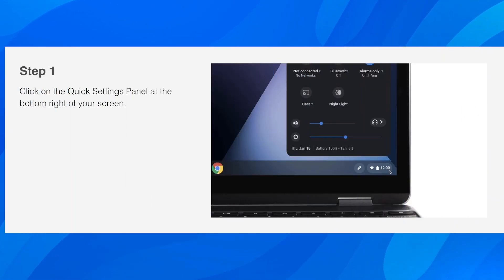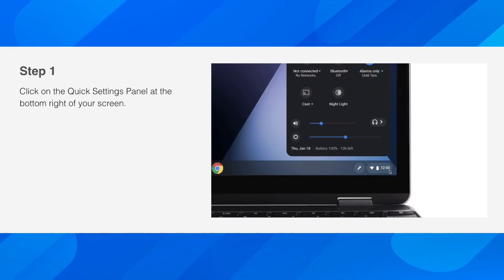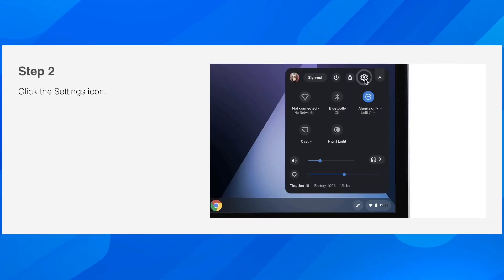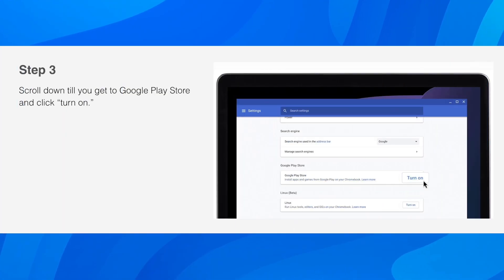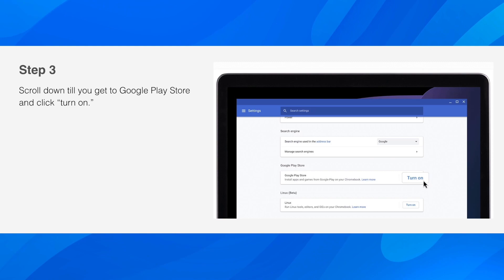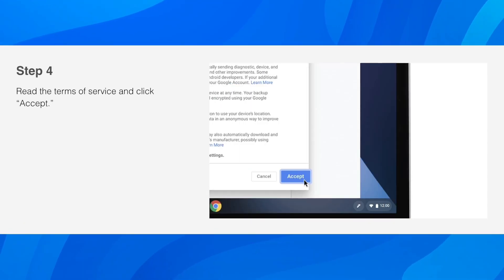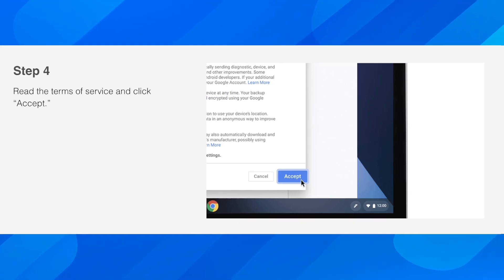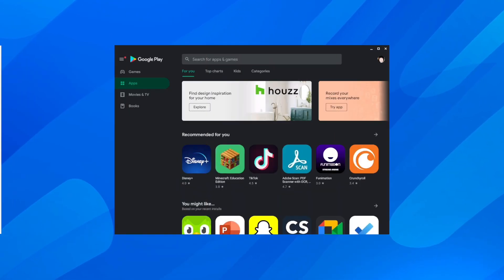How to Get Google Play Store on Chromebook - Full Guide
If you are looking to access the Google Play Store on your Chromebook, there are a few simple steps that you can follow. Firstly, make sure that your Chromebook is running on the latest version of Chrome OS. Next, go to the settings menu and click on the "Google Play Store" option. From there, you can enable the option to install apps and games from the Google Play Store.

Once this is done, the Play Store icon will appear on your Chromebook's desktop and you can start downloading and using your favorite apps. It is important to note that not all Chromebooks support the Google Play Store, so make sure to check the compatibility before attempting to install it. With these steps, you can easily access the plethora of apps and games available on the Google Play Store on your Chromebook.